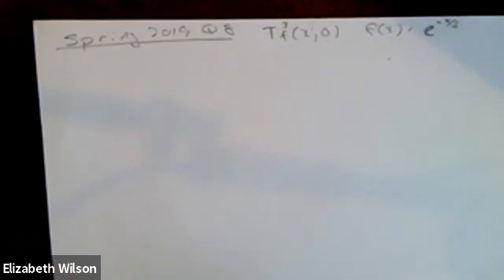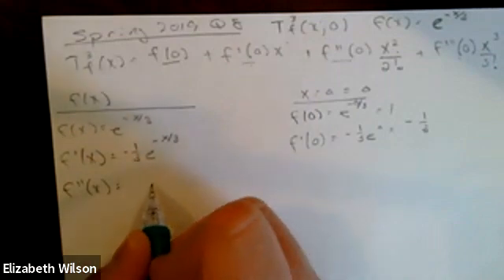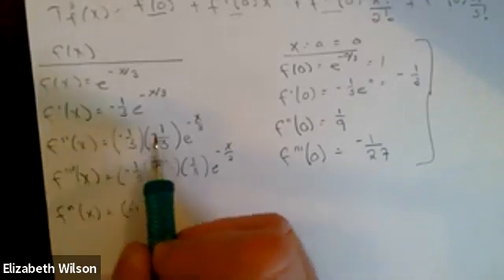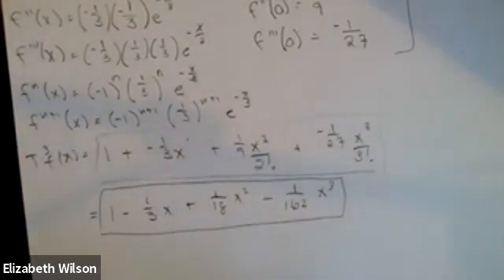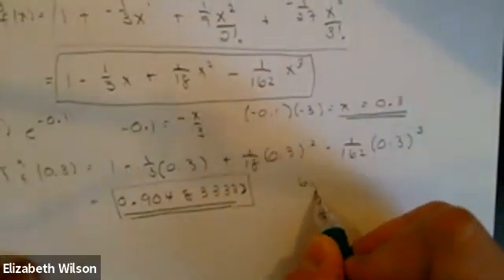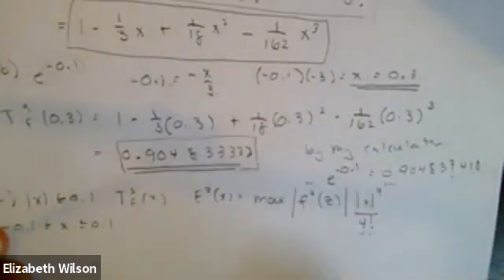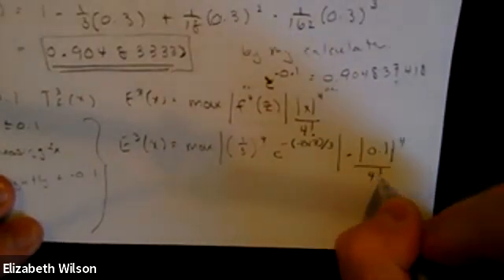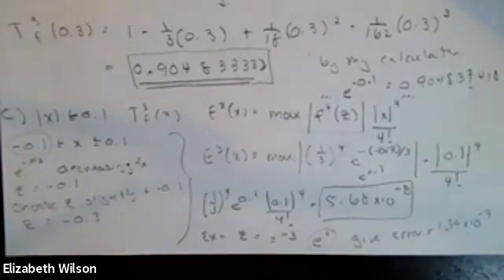Calculus 2 Final Exam Spring 2019 Question 8 Maclauren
Finding the Maclauren polynomial for a function, evaluating the function at a value, and calculating the reasonable upper bound on the error for this polynomial.